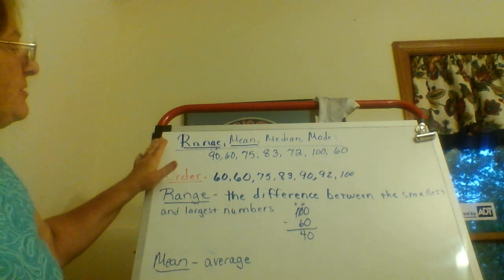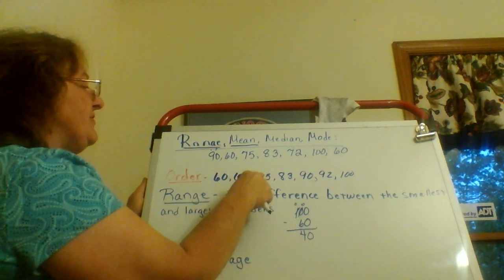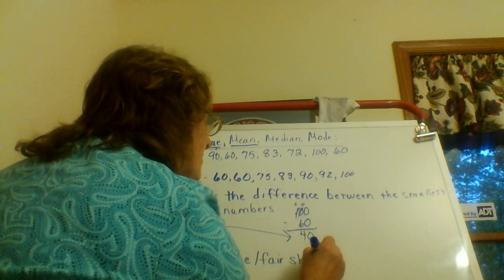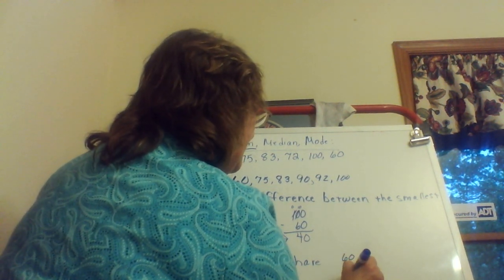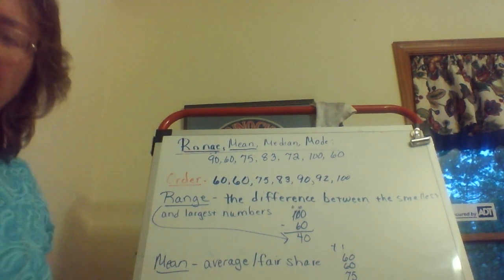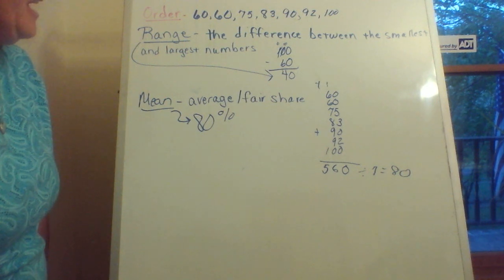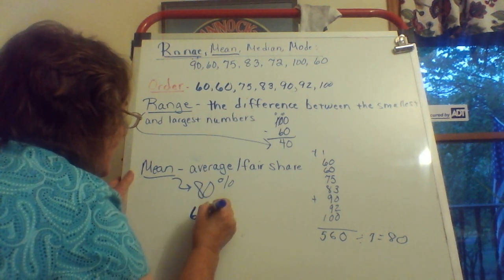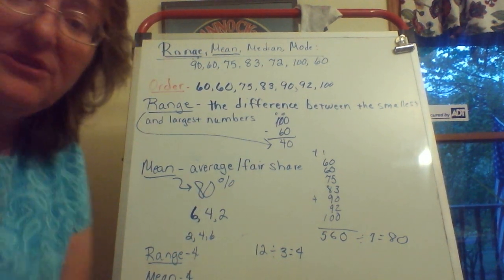Range, Mean, Median, Mode - Mrs. B - Week 4